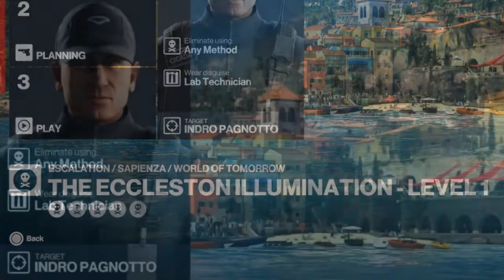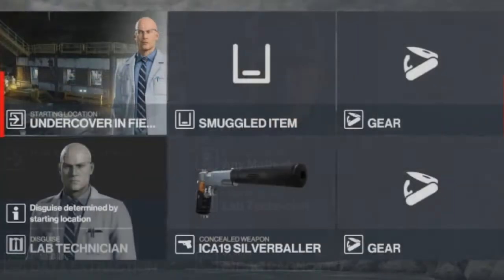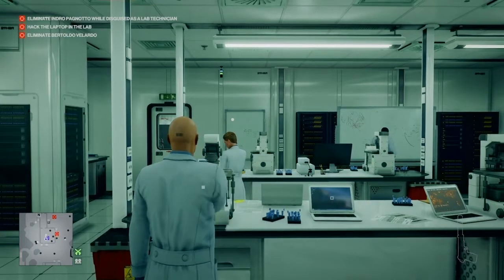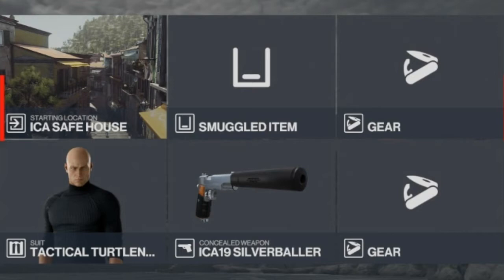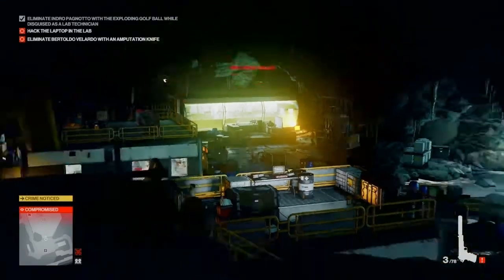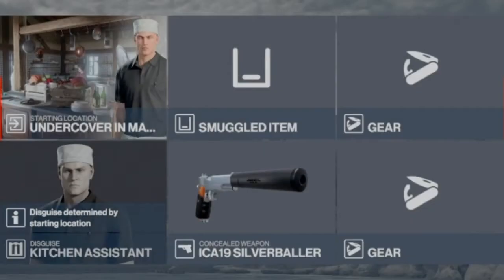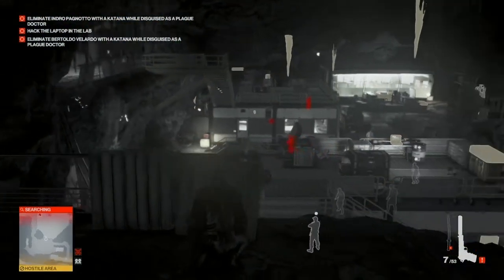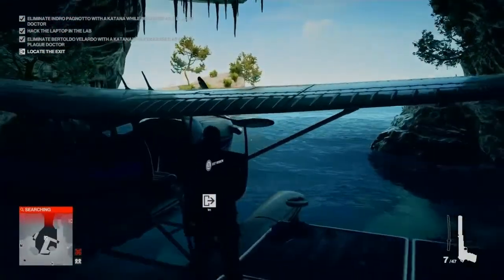HITMAN 3, The Eccleston Illumination Escalation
In this episode we'll tackle The Eccleston Illumination Escalation
set in Sapienza